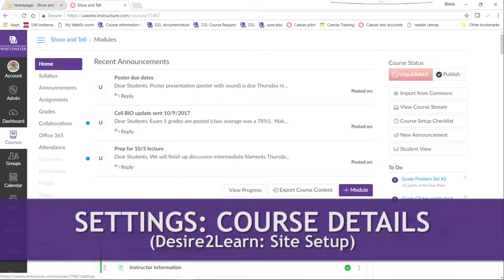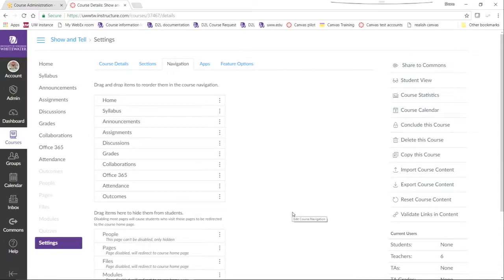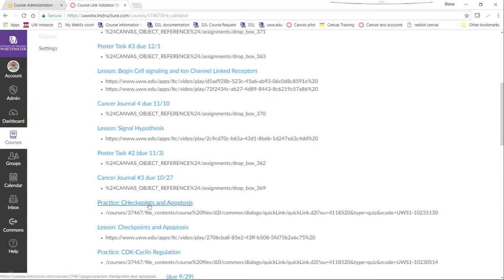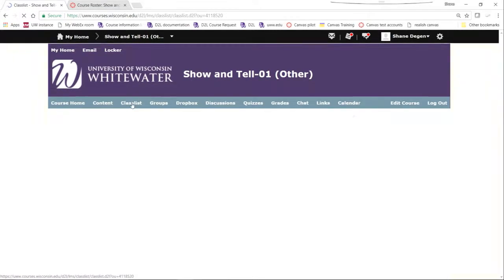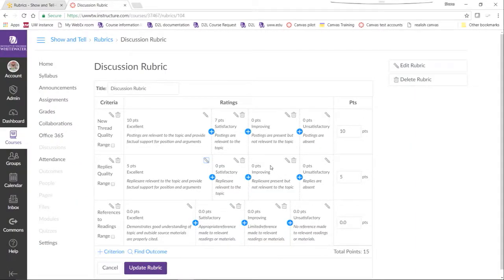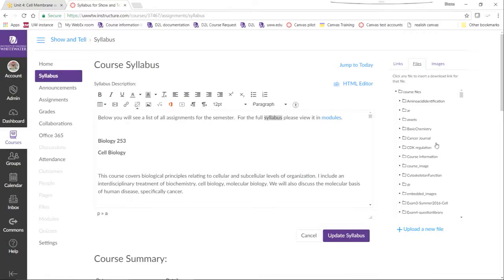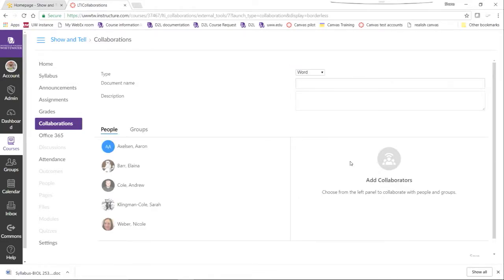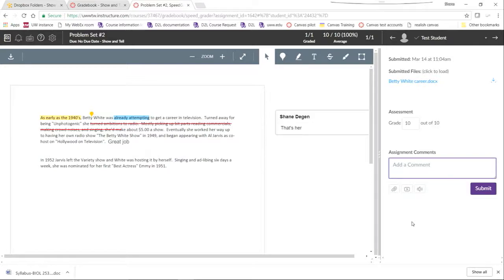Part 3 - Canvas Show and Tell